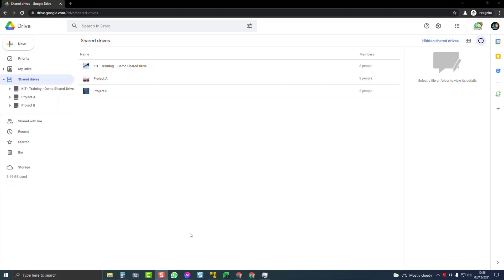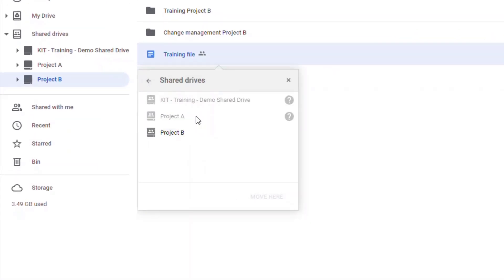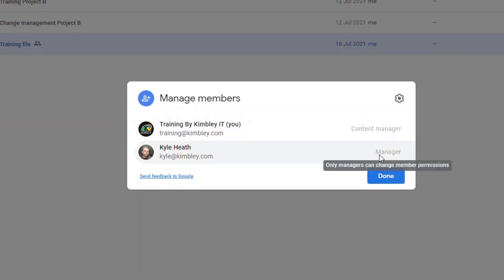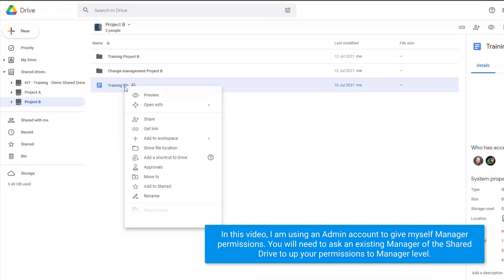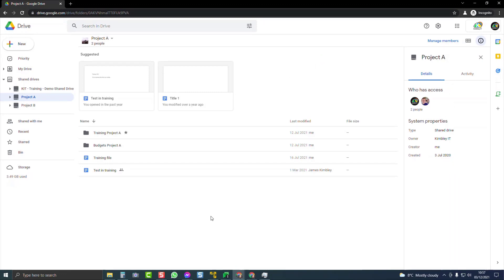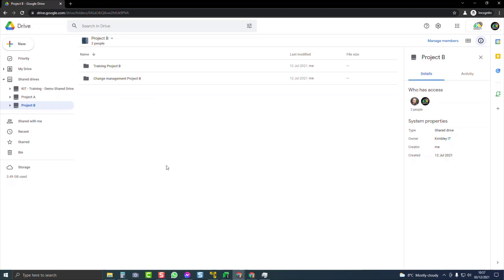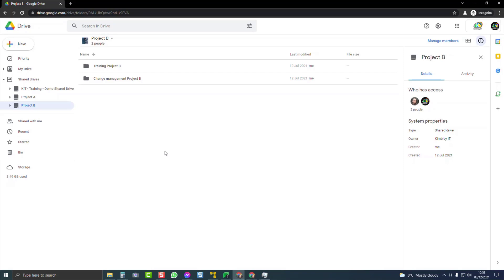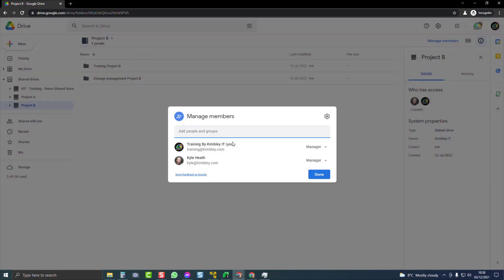How to move files between Shared drives in Google Workspace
When you want to move files between shared drives in Google Workspace, you may see an error that you do not have permission to transfer the files. Why does this happen? And does it matter?

In this video, I explain why this often happens and what you need to do to move files between shared drives. The reason for this error is deliberate and is there to protect against accidental oversharing of data